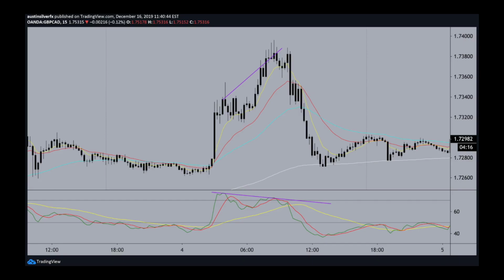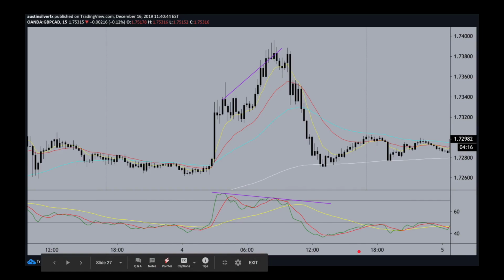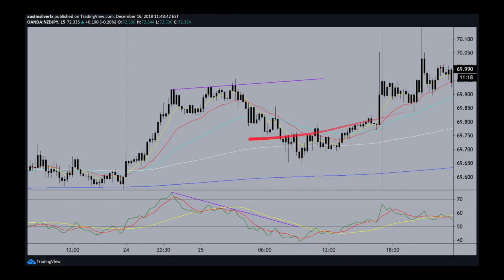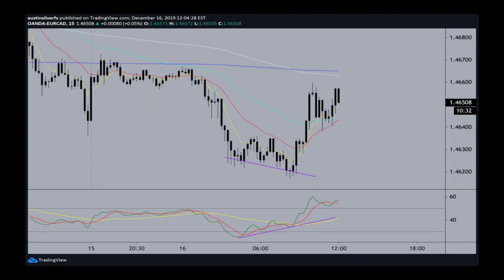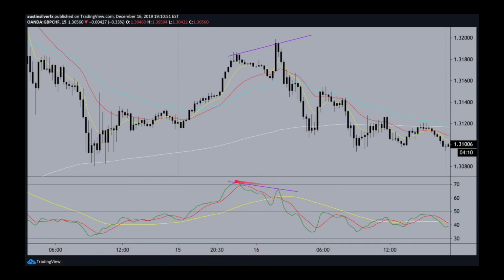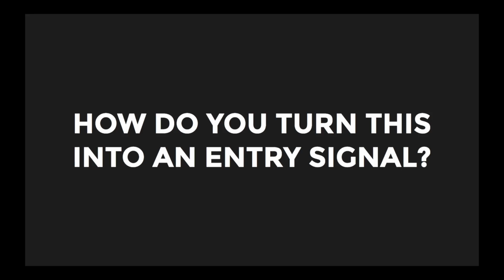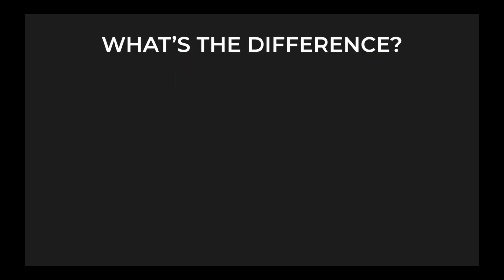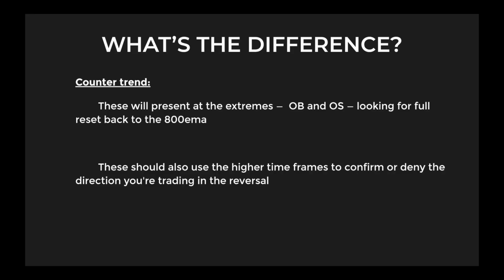Divergence ? What Is This ? Part 3 Forex For Beginners Tutorial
● A disagreement between price action and the indicator (RSI)
● Price will lie, the indicator will not.
● You can use this to spot the end of a pullback or at the point of a
possible reversal.
● Divergence is telling us that the market is changing.

WHAT ARE THE MOST IMPORTANT LEVELS?
● Asian session high/low
● Yesterday’s high/low
● 50, 200, 800EMAs (pullbacks move off these levels)
● ADR Max (reversal point)

WHAT DOES IT TELL US?
● If in a trade, and divergence presents against us we may need to
consider an exit.
● If we are looking to enter a trade into divergence we have to note
that it will be a less probable trade because divergence is present.
● Don’t assume reversal just because divergence is present, use it as
a warning flag.
● You can find it in trend and counter trend